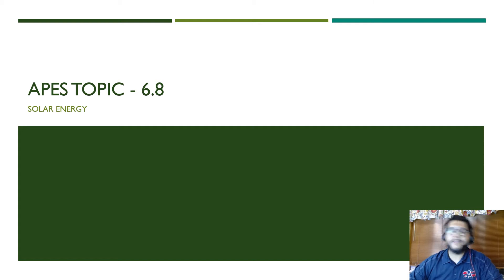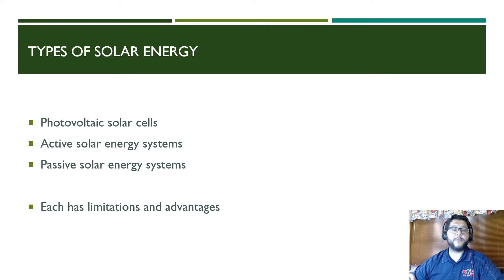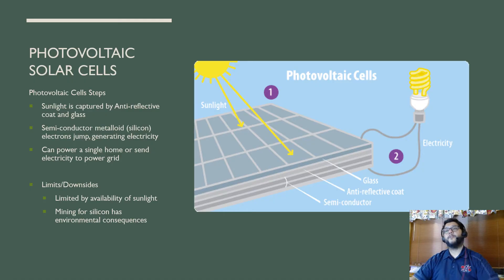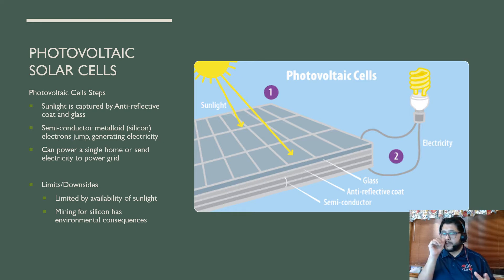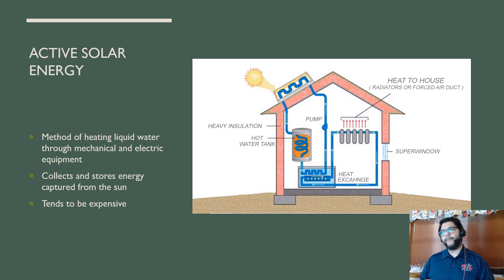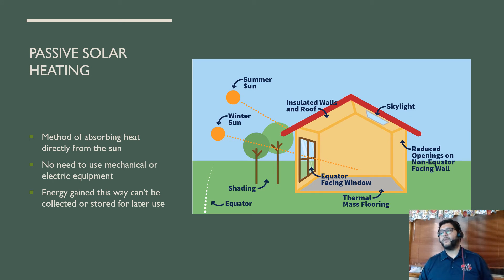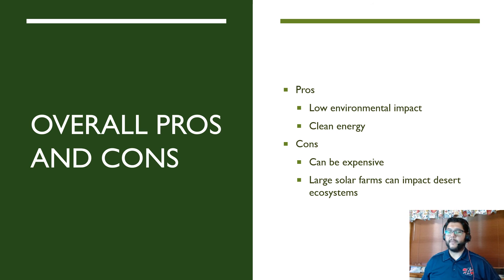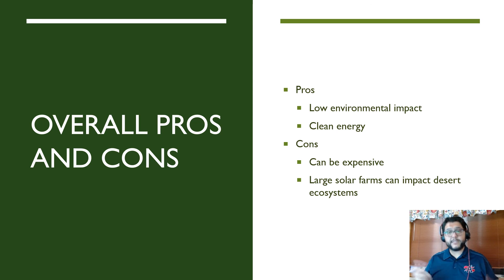APES Topic 6.8, Solar Energy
This is Unit 6, Topic 8, Solar Energy, from the AP Environmental Science CED